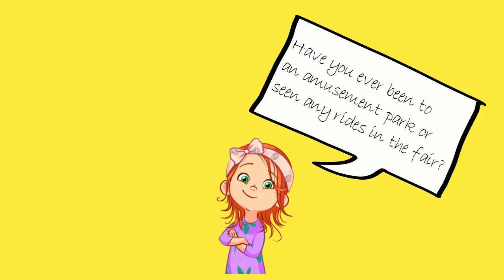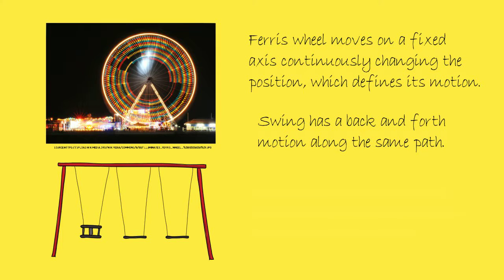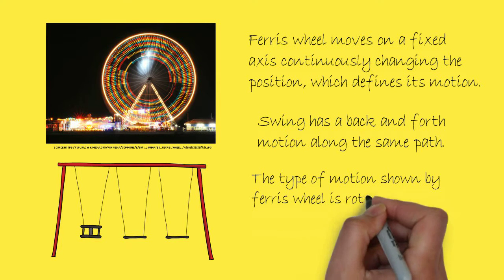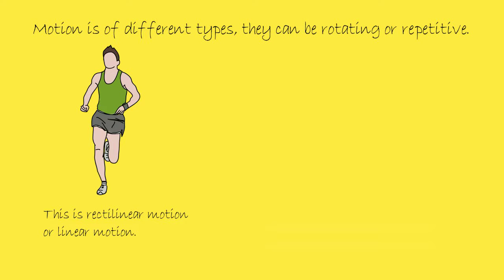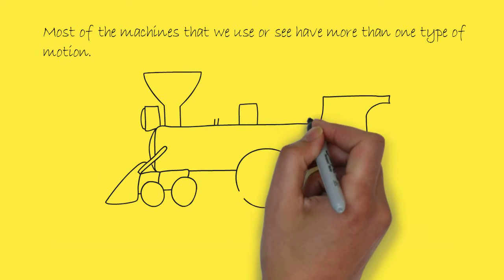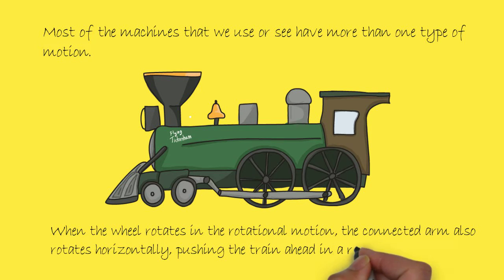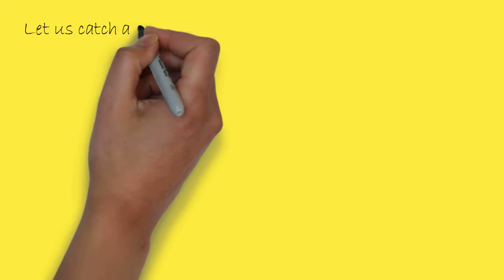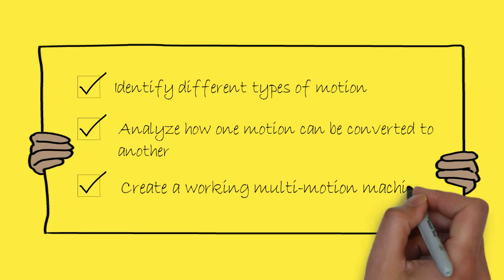Da Vinci Machine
Learning Objectives :
Identify different types of motion
Analyze how one motion can be converted to another
Create a working multi-motion machine

At Seekhley, we believe that students learn the best when they experience the concepts they study in books. Seekhley Experiential Learning Program (SELP) is designed to be a hands-on learning program which ignites a passion for ‘learning by doing’ in students. It is a non-disruptive solution that builds on top existing curriculum of schools.